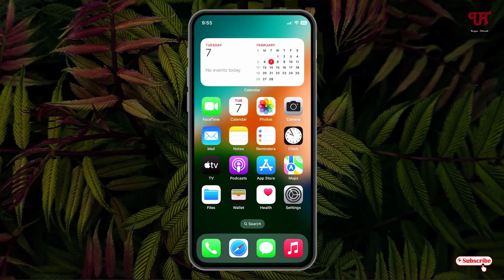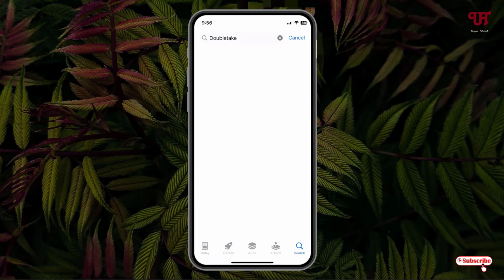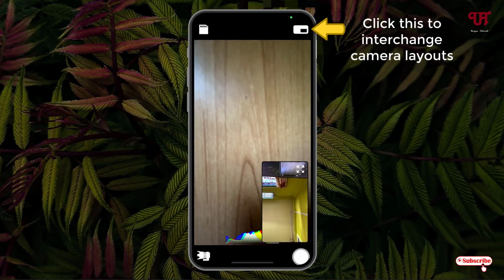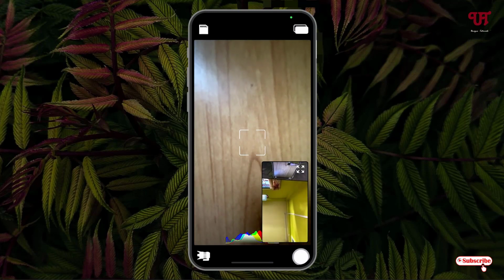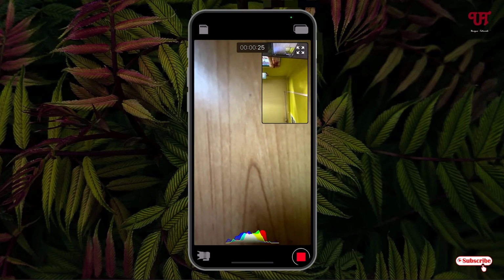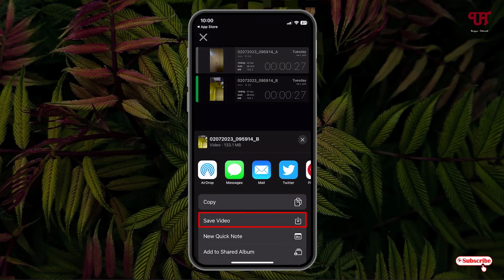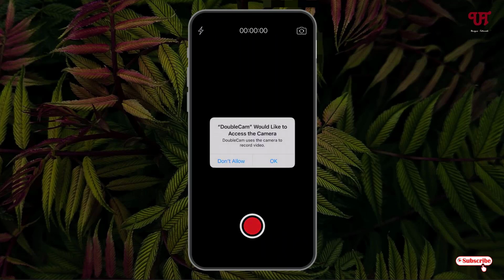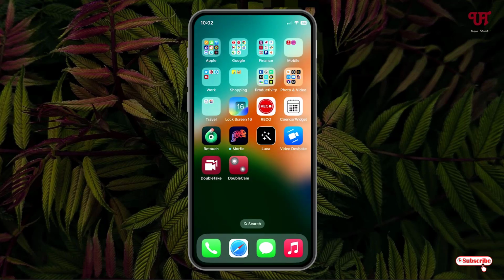How to Record video from both Front and Back camera in iPhone or iPad ?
This video tutorial is all about How to Record video from both Front and Back camera in iPhone or iPad.